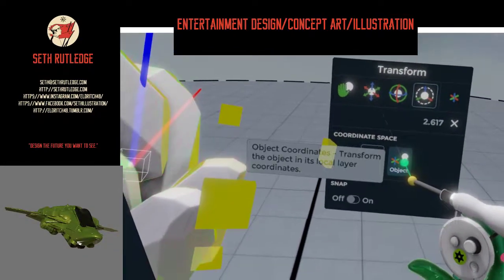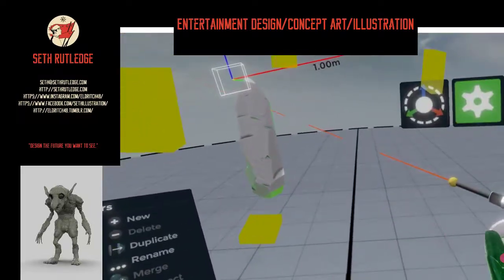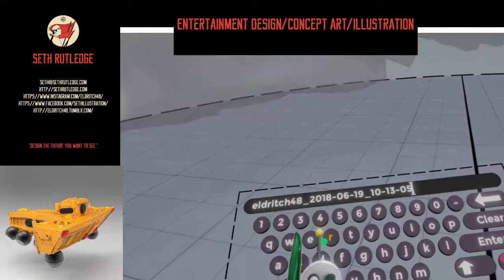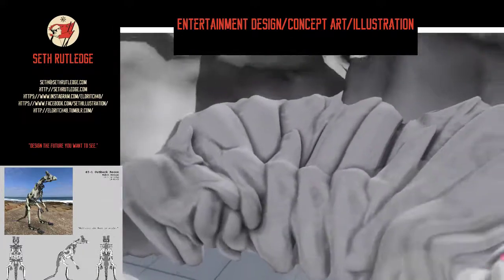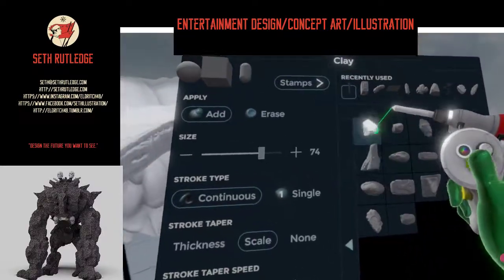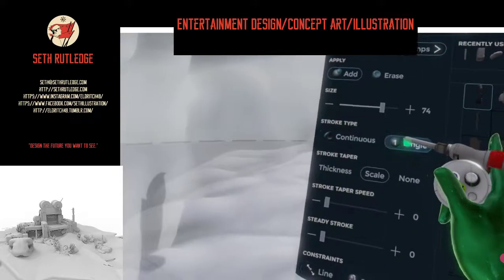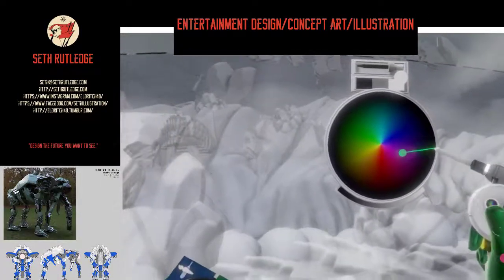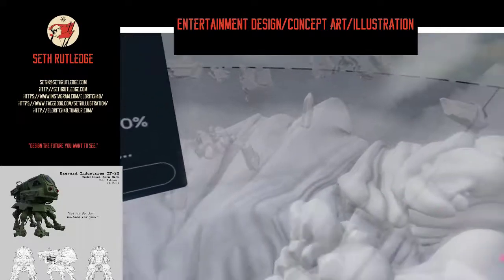180619 Oculus Medium Underdark Bridge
Another Reckless Deck prompt day, "subterranean", "bridge", "crystal" and "river"